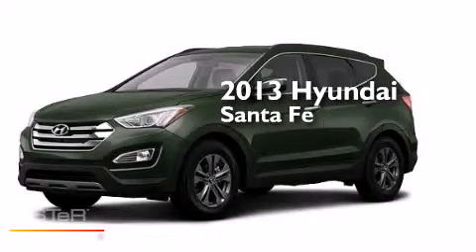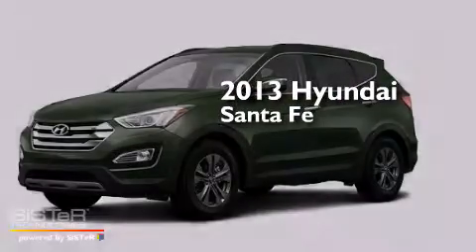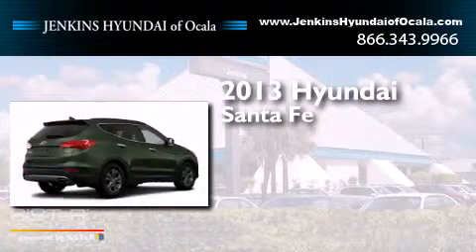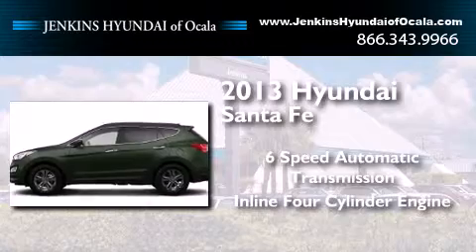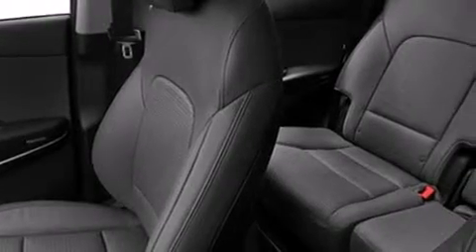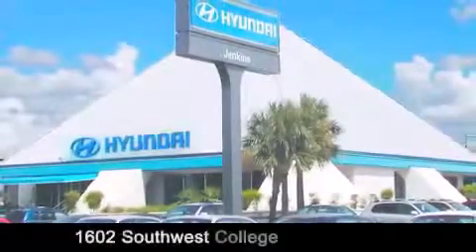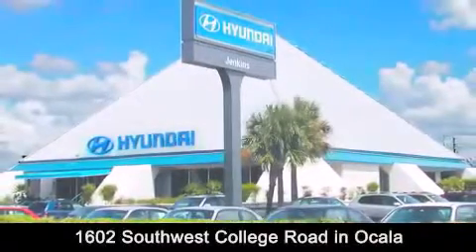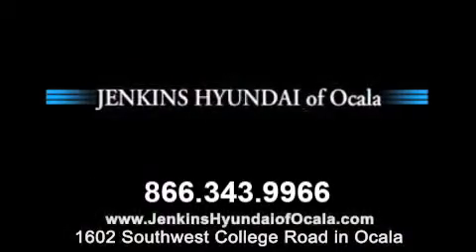2013 Hyundai Santa Fe Ocala FL 34474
We've been honored to serve the Ocala FL area , we promise that your experience at our dealership will exceed your expectations ! Year : 2013 Make : Hyundai Model : Santa Fe Engine : Gas I4 2.4L/144 Trans . : Automatic Exterior : Juniper Green Interior : Beige Stock : O6433 Jenkins Hyundai of Ocala 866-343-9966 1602 S.W. College Road Ocala , FL 34471